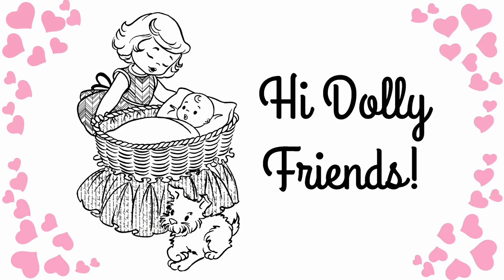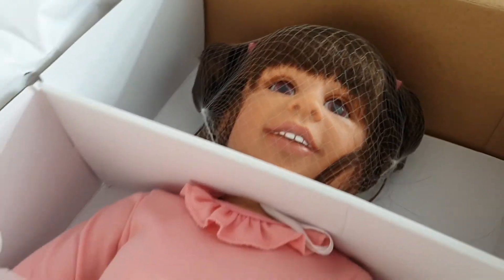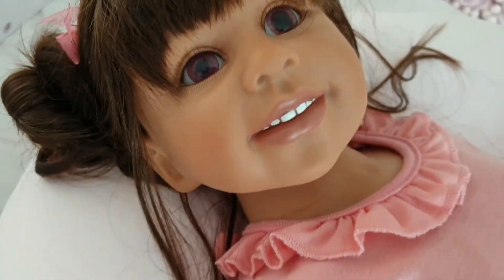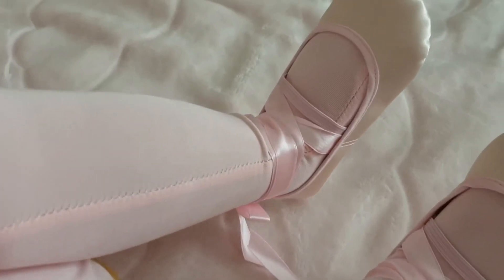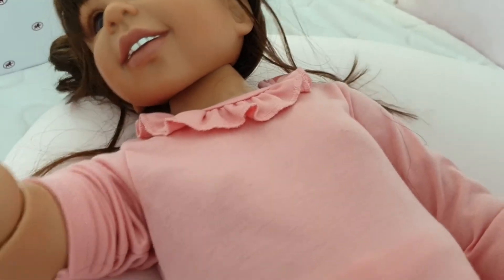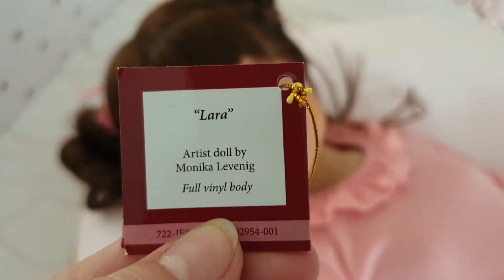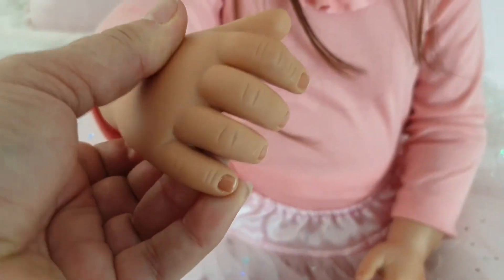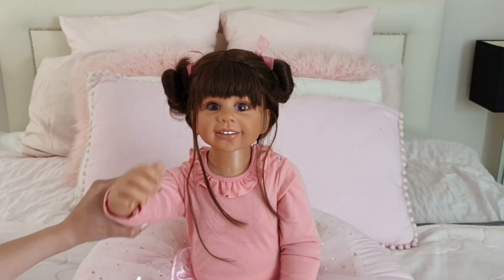BOX OPENING 🎁 Ashton Drake LARA Ballerina Toddler Masterpiece Doll PLUS see her first dance recital!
🔎NOTE: This video is set to "Not Made For Kids" Our channel and content is not intended for children aged 13 years or younger. This is a video about the dolls in our nursery, to share with other adults, who also love to collect and play with dolls. Our videos are about creating positivity within the doll community and having fun with our dolls.

🎁 Here is the Box Opening for Ashton Drake's LARA BALLERINA Masterpiece Doll.

🩰 PLUS watch LARA perform in her first Ballet Recital as the SUGAR PLUM FAIRY!

Time Stamps to guide you through this video:

00:00  Intro
00:24  Welcome
00:37  Box opening & Review
0:7:53  Watch Lara perform her first ballet recital
08:31  Outro / PHOTOS

We have all different kinds of dolls in our nursery, here's a link to see more of our Ashton Drake Galleries Doll videos:

Follow all our doll fun on INSTAGRAM @littlewattlenursery

(Lara's ballet recital Music Credit: Sonatina No.2 in F Major Rondo - Joel Cummins)
(Theme Music credit: Good Time 01 & 02)